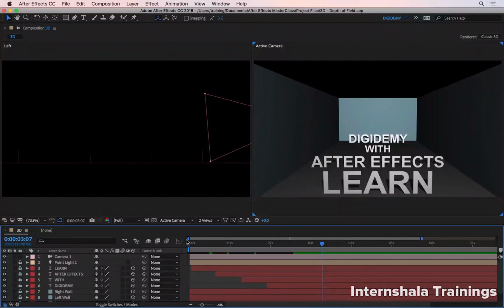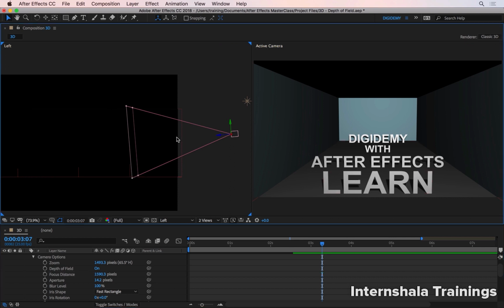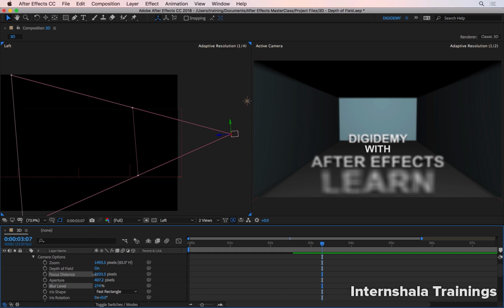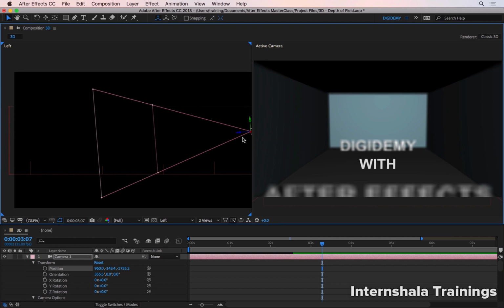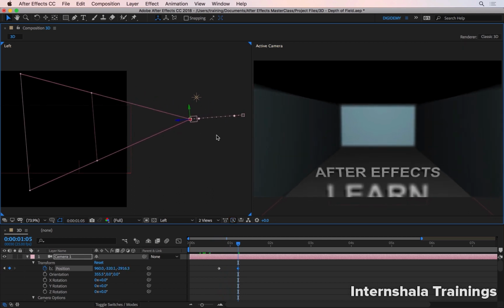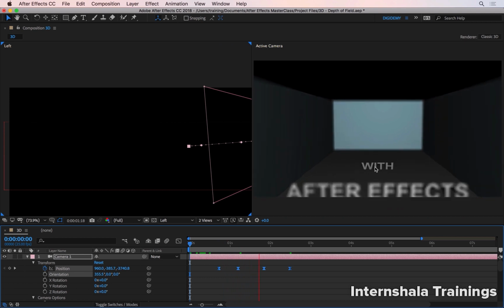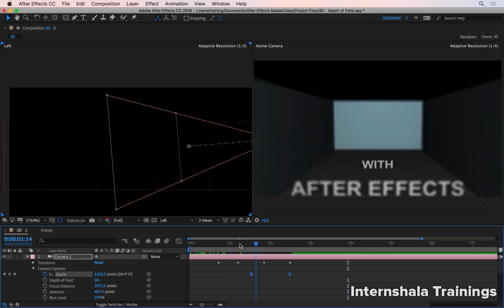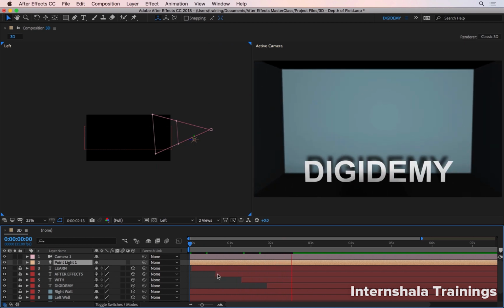11.Working in 3D - E11 - Depth of Field